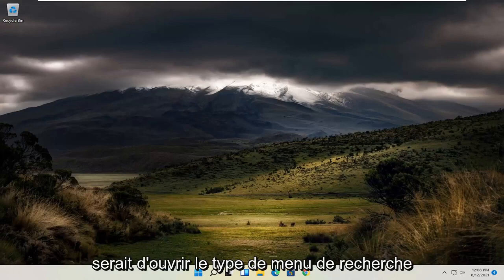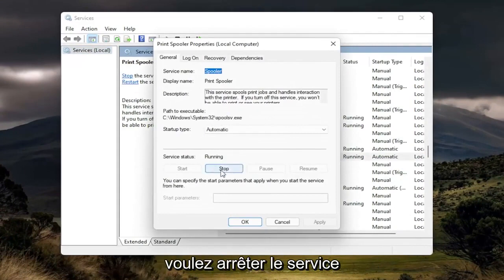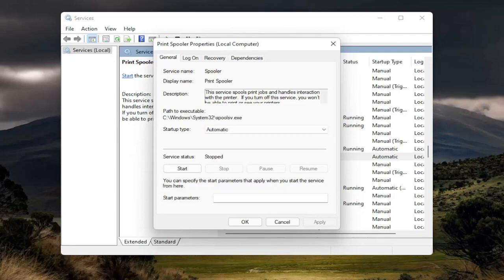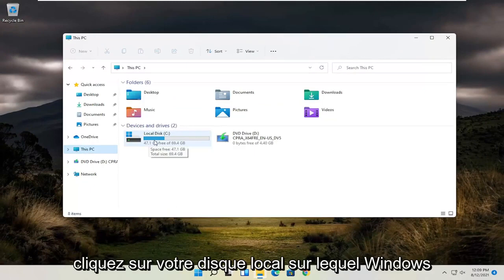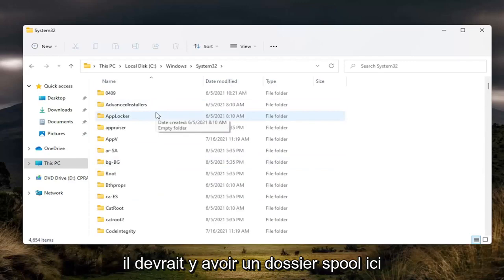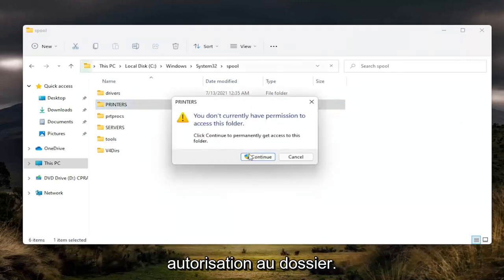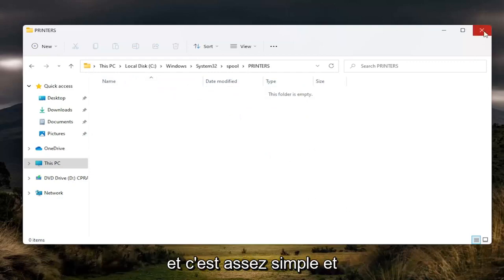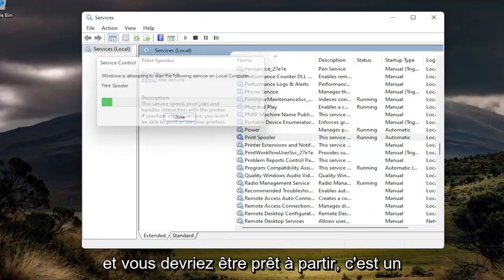Comment Effacer La File d'Attente De Votre Imprimante Sous Windows 11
Comment effacer facilement la file d'attente de l'imprimante Windows 11

Problèmes abordés dans ce tutoriel :
effacer la file d'attente d'impression windows 11
effacer les fenêtres de la file d'attente d'impression
effacer la ligne de commande de la file d'attente d'impression
effacer la file d'attente d'impression imprimante hp
effacer la file d'attente d'impression sur l'imprimante réseau
effacer la file d'attente d'impression en tant qu'administrateur
effacer l'accès à la file d'attente d'impression refusé
effacer la file d'attente d'impression et redémarrer le spouleur
effacer la file d'attente d'impression accès Windows 11 refusé

Il n'est pas rare que les documents que vous souhaitez imprimer restent bloqués dans la file d'attente de l'imprimante, empêchant ainsi l'impression d'autres documents. Cela est particulièrement vrai avec Windows 7, mais peut également se produire sur Windows 11 et 10.